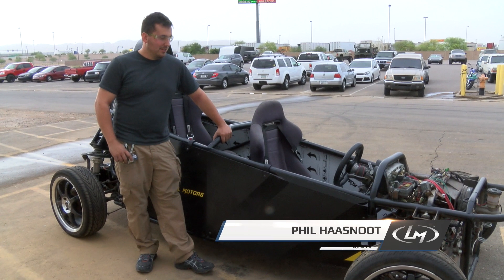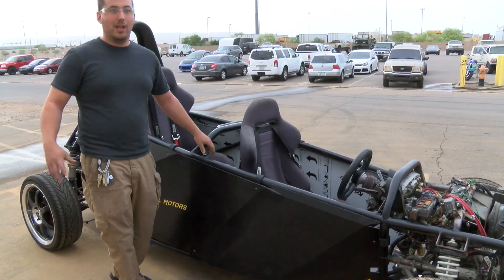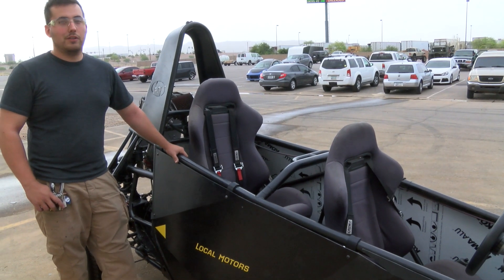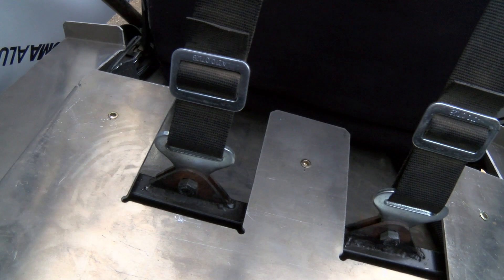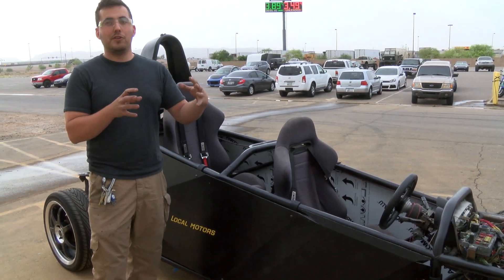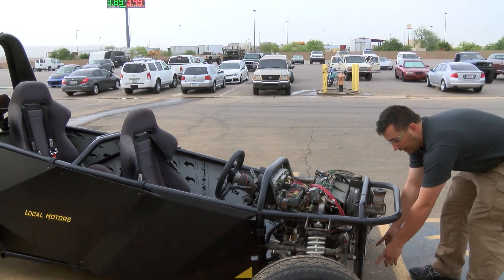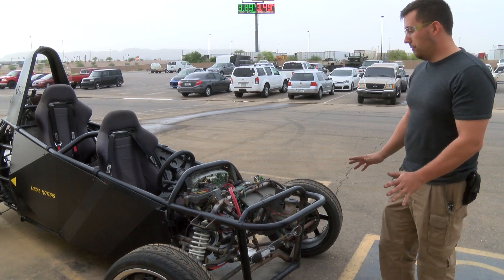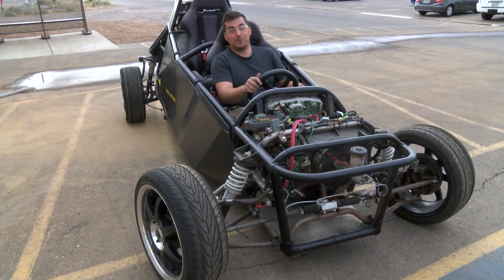Tandem Gets More Work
Phil talks about the latest improvements to the Tandem, and goes over what's next for the Local Motors community project